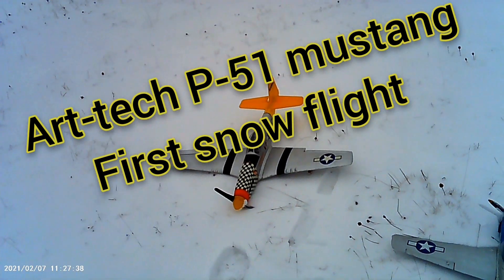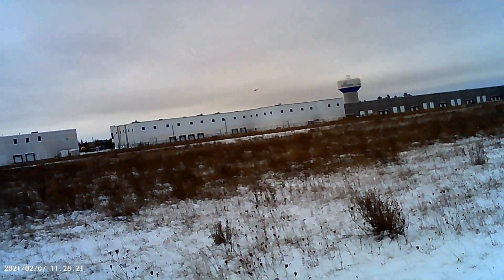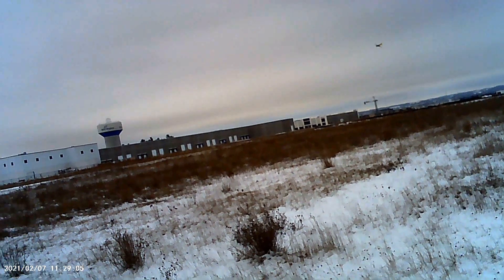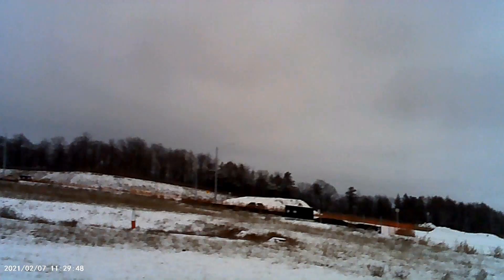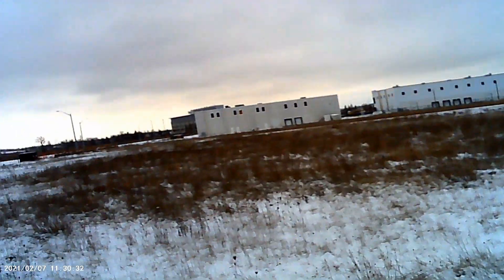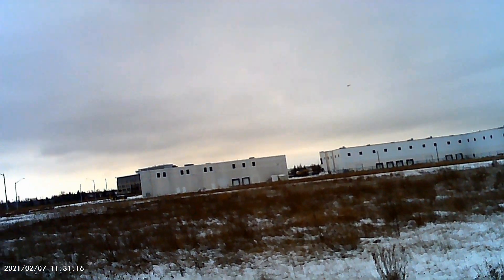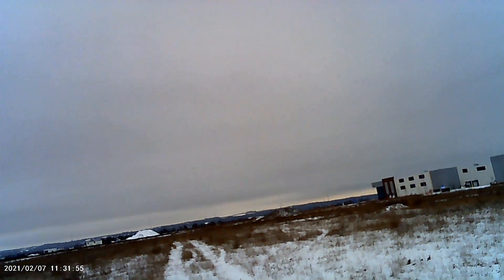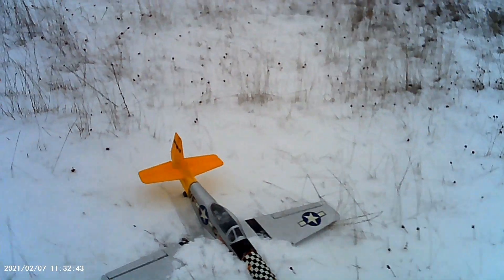art-tech P-51 mustang snowy flight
super fun plane camera still not sure of think it would make a better on bored camera